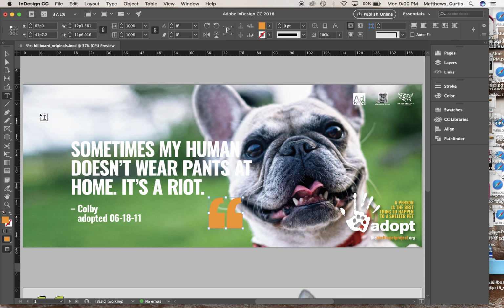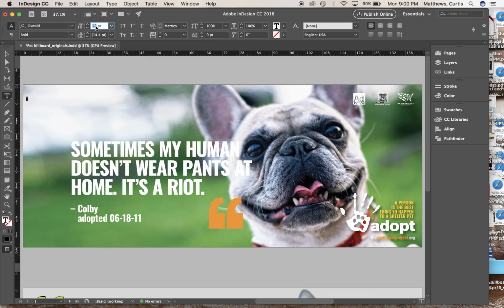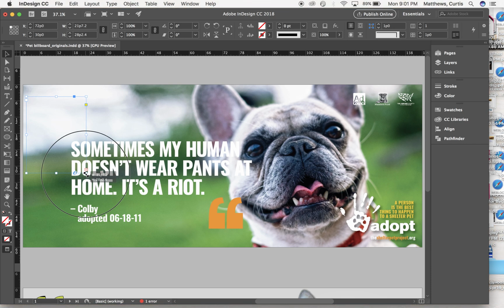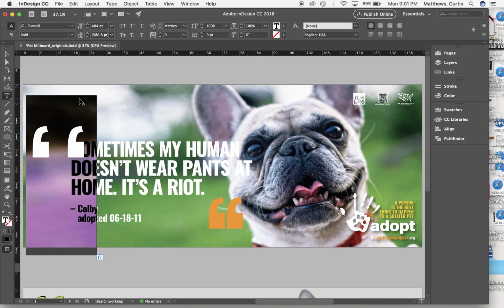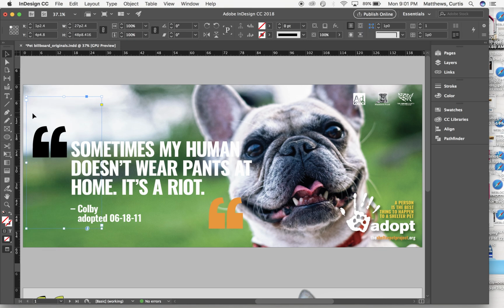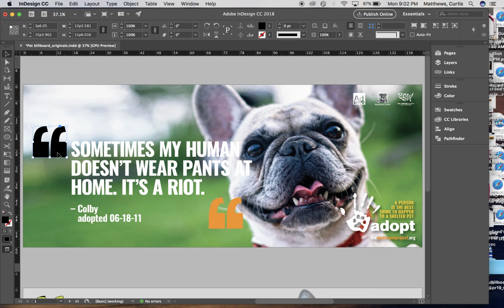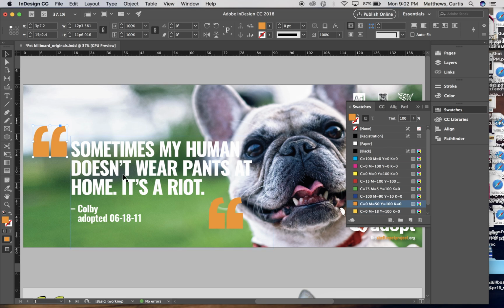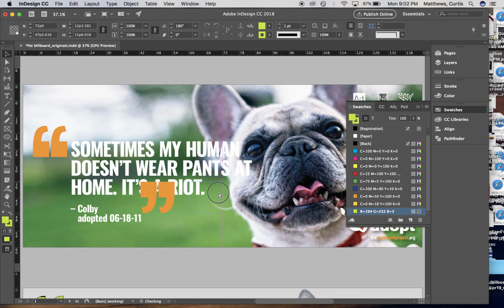Quote marks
Making ridiculously large quote marks in InDesign.